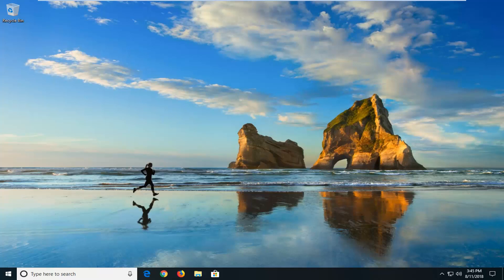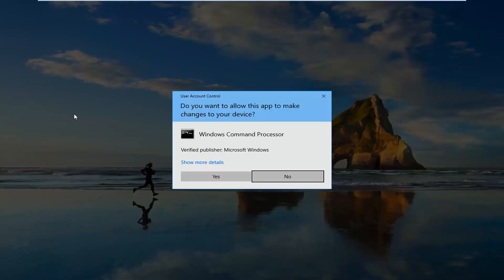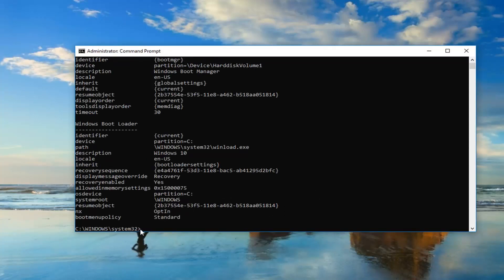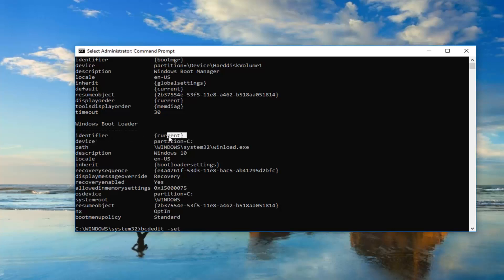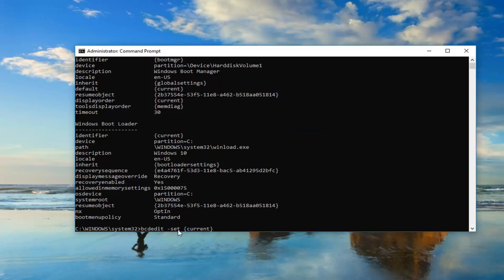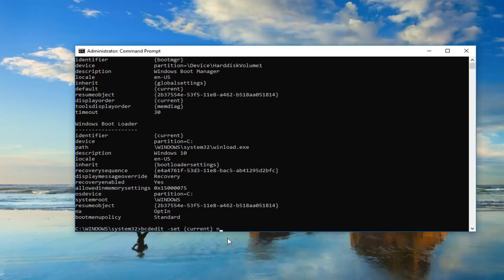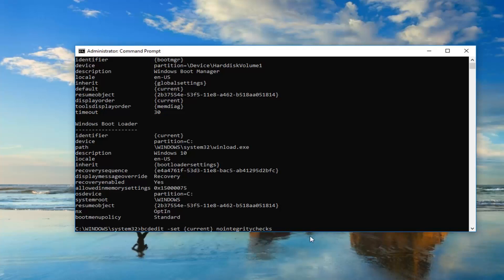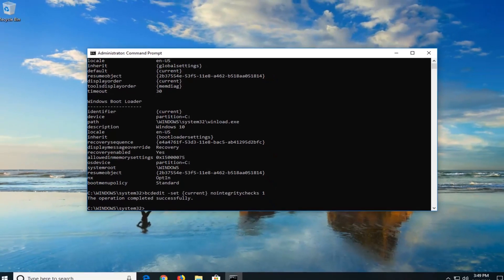Windows Cannot Verify the Digital Signature for the Drivers Required for This Device [Tutorial]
A recent hardware or software change might have installed a file that is signed incorrectly or damaged, or that might be malicious software from an unknown source.

If you have a Windows installation disk, insert the disk and restart your computer. Click "Repair your computer", and then choose a recovery tool.

Otherwise, to start Windows so you can investigate further, press the Enter key to display the boot menu, press F8 for Advanced Boot Options, and select Last Known Good. If you understand why the digital signature cannot be verified and want to start Windows without this file, temporarily disable driver signature enforcement.

File: \Windows\System32\winload.exe

Status: 0xc0000428

Info: Windows cannot verify the digital signature for this file.

Issues addressed in this tutorial:
windows cannot verify the digital signature for this file
windows cannot verify the digital signature for the drivers required for this device
windows cannot verify the digital signature for this file. a recent hardware or software change
windows cannot verify the digital signature code 52
windows cannot verify the digital signature for the drivers required
windows cannot verify the digital signature for this file winload.exe
windows cannot verify the digital signature for this file audio router
windows cannot verify the digital signature of this file
windows cannot verify the digital signature windows 10